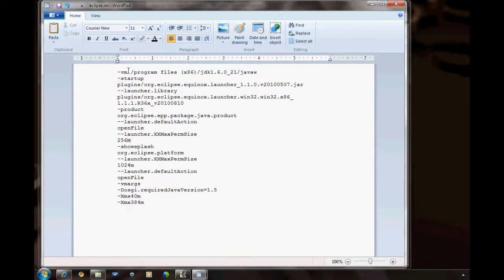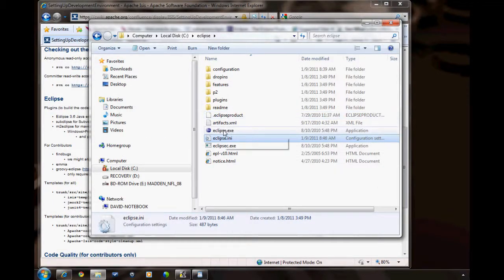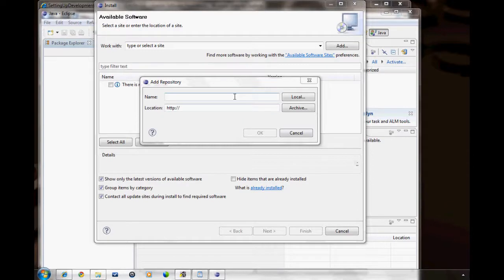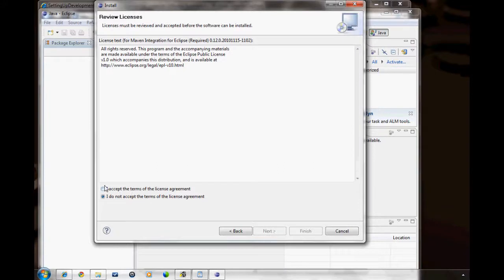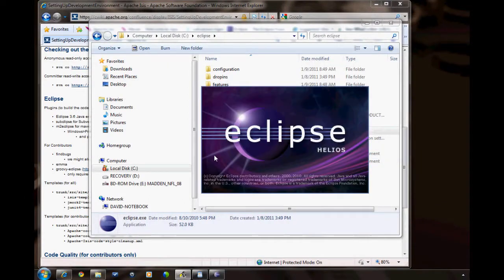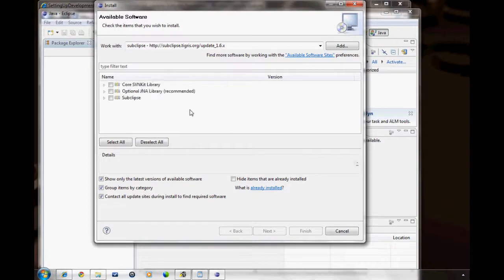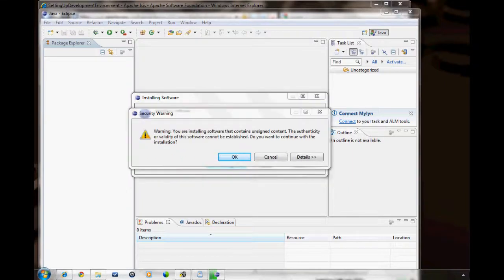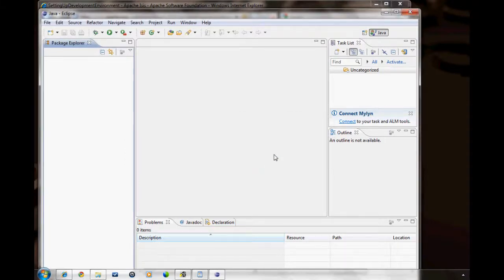Apache_Isis_Screencast3_Setting_Up_Eclipse.wmv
Setting up the eclipse environment for Apache Isis development.